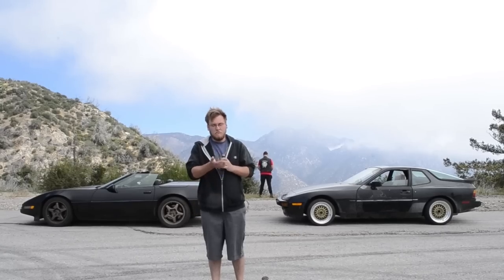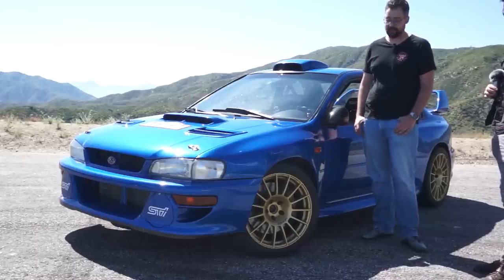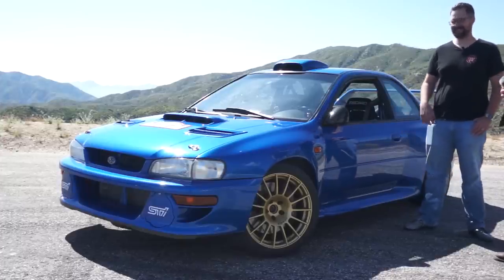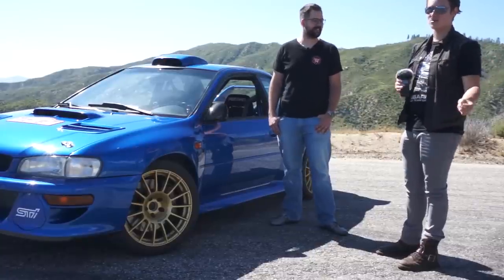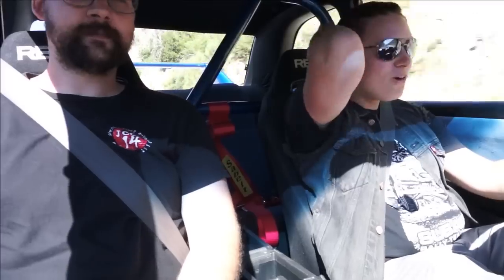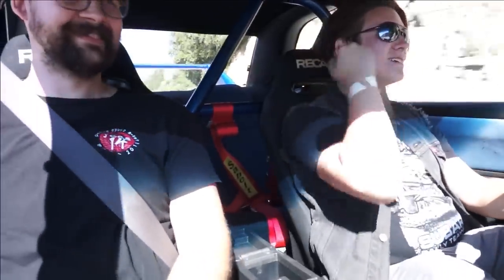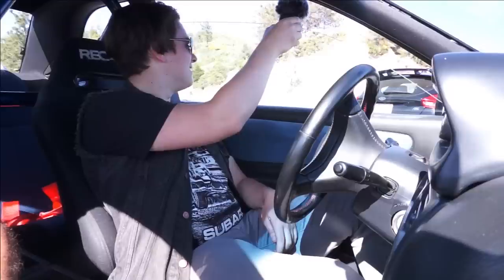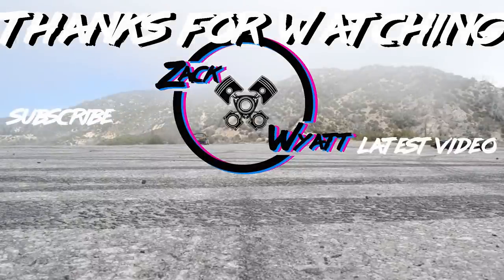INSANE 22B Subaru STi Tribute | @DChafin2's Carbon Fiber WideBody 1996 Subaru Impreza GC8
Dave is just the best isn't he!